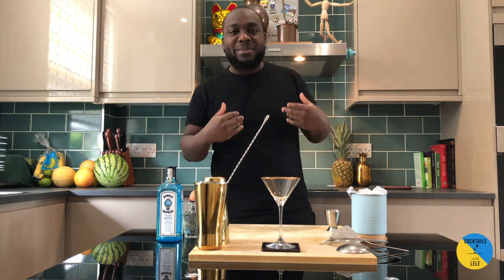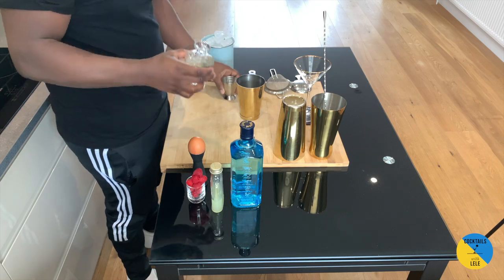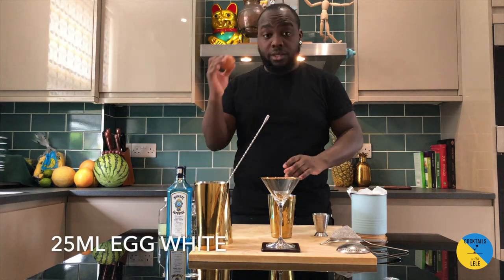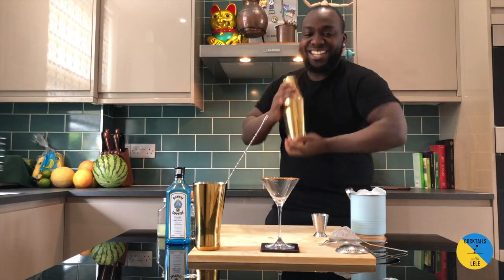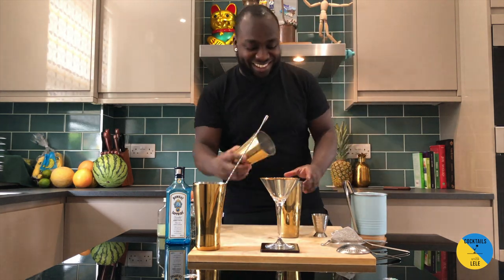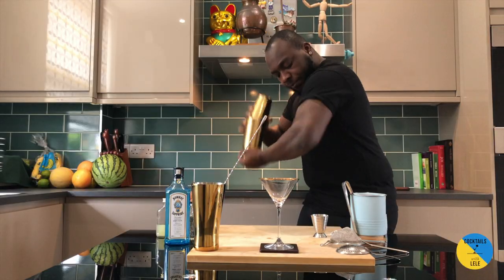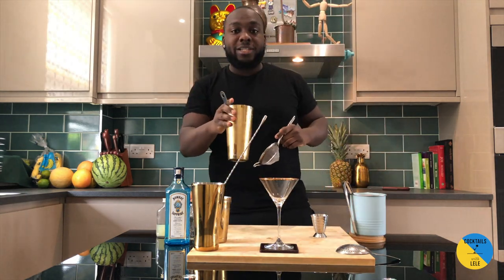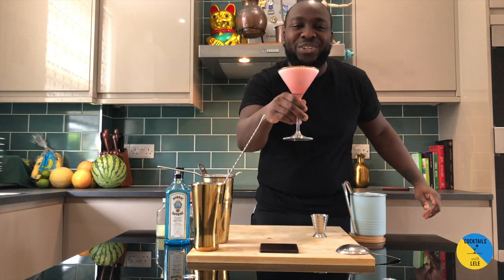How to make a CLOVER CLUB with LELE | COCKTAIL with GIN [SUB ITA, ENG]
INGREDIENTS
25ml Lemon Juice
15ml Gomme
50ml Gin
3 Raspberries
25ml Egg White

The Clover Club Cocktail is a drink that pre-dates Prohibition, and is named for the Philadelphia men’s club of the same name, which met in the Bellevue-Stratford hotel. The Clover Club itself dates to 1896, as seen in the 1897 book, The Clover Club of Philadelphia, page 172 by Mary R. Deacon. Brooklyn’s Clover Club restaurant claims that the Philadelphia men’s club dates to 1882 and lasted until “the 1920s.”
Published recipes for the Clover Club drink appear as early as 1917:
Robert Hess claims “It has a long history dating back to at least 1910, and was enjoyed by the captains of industry who were members of the famous club. “In its heyday, the drink was described by Jack Townsend as being enjoyed by the pre-prohibition gentleman who would have fit in with those of the club, and was a “Distinguished patron of the oak-paneled lounge.”
However, by the time that Townsend was writing about the drink it was becoming unpopular, and was eventually all but forgotten.
The drink seems to have been forgotten partly due to the use of raw egg in the cocktail, which many people shy away from, and partly due to the complexity of its preparation. Despite the use of what some may consider to be strange ingredients the cocktail is enjoyable, and has been described as tart with the added syrup giving the drink complexity, and the egg white providing body as well as a foamy head.